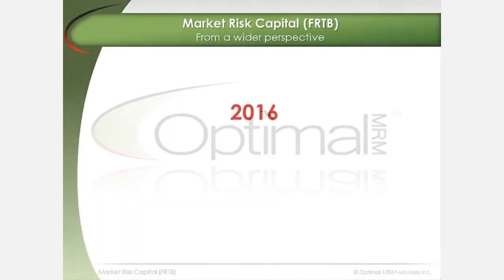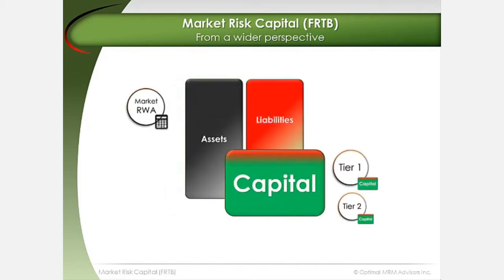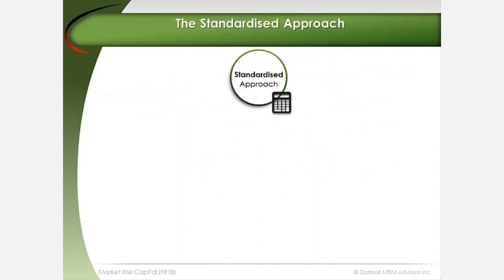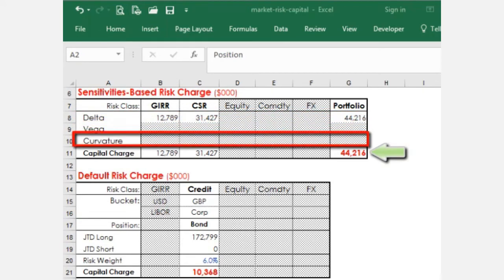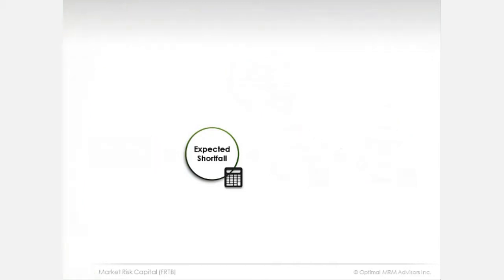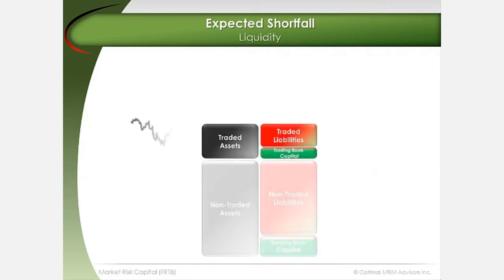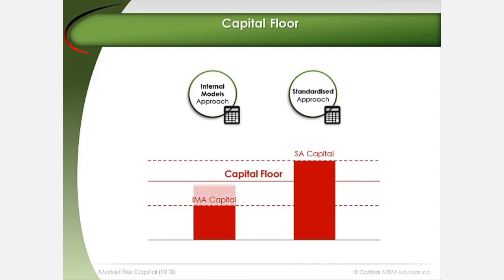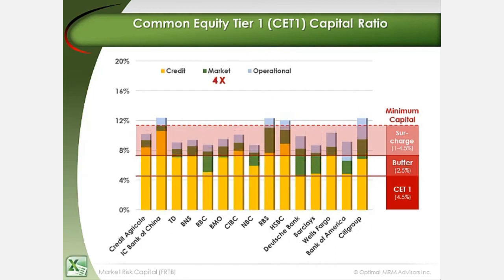Market Risk Capital | FRTB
A summary of Market Risk Capital (FRTB) from the full e-Learning course in Optimal MRM's catalog.

The full course includes measurement exercises in Excel to guide you in a hands-on way, as you practice the concepts and techniques presented

We invite you to try a complimentary e-Learning course to experience how Optimal MRM delivers a practical understanding of risk in a rich and interactive manner.